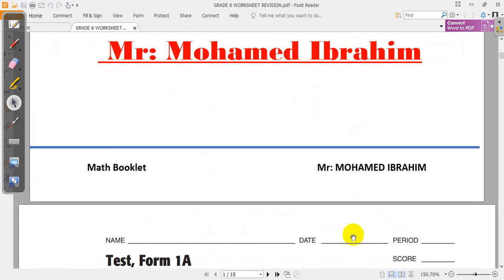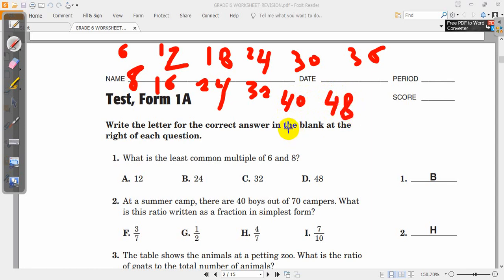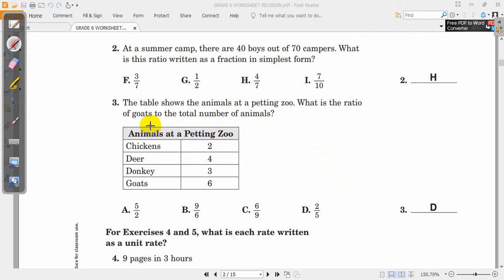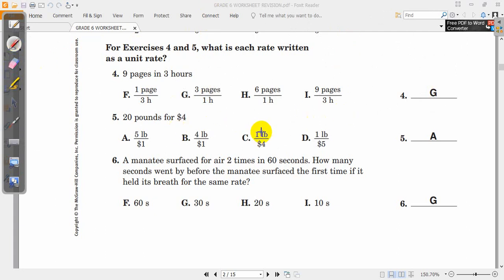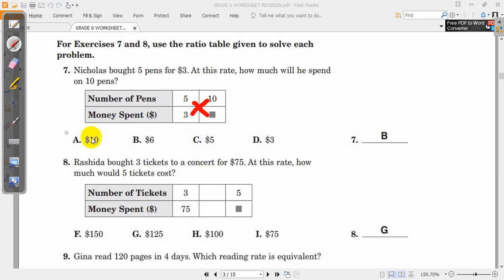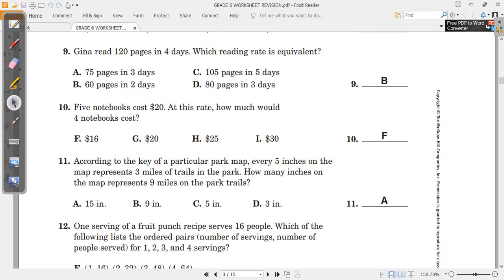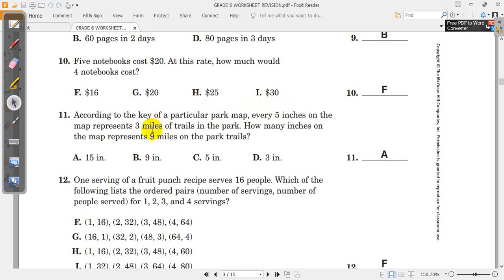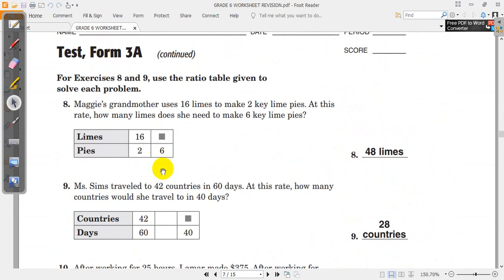Grade 6 1st Quarter Math Revision